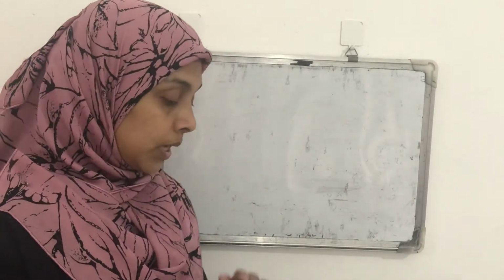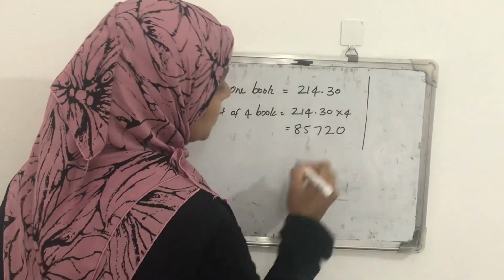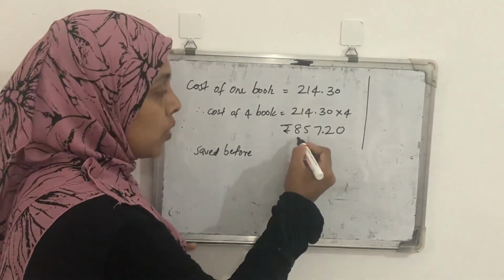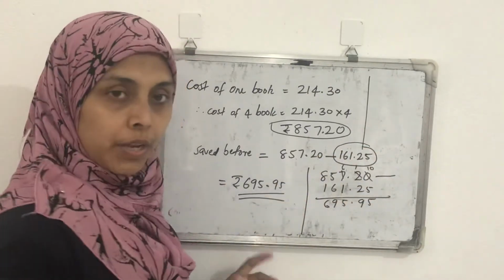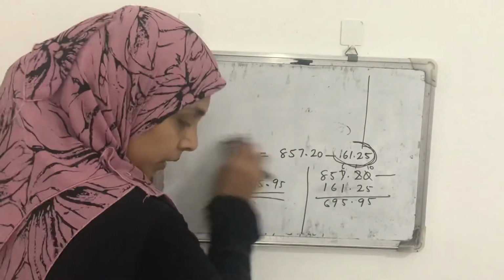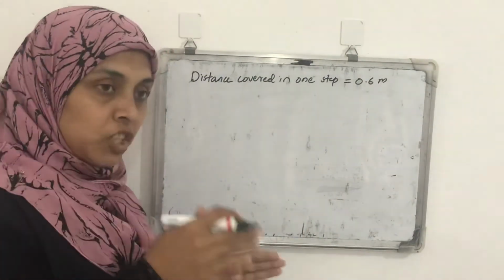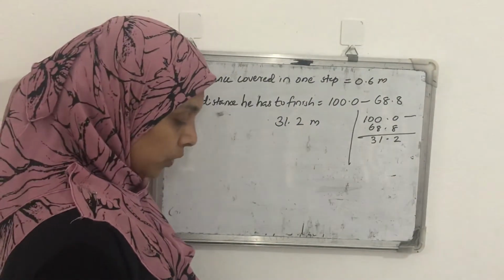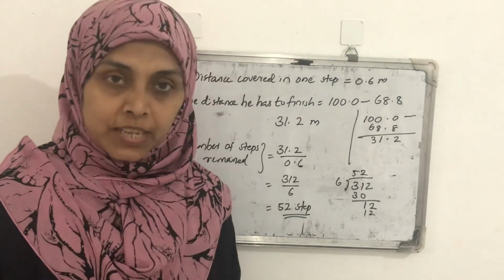7 th maths(decimals-part7)